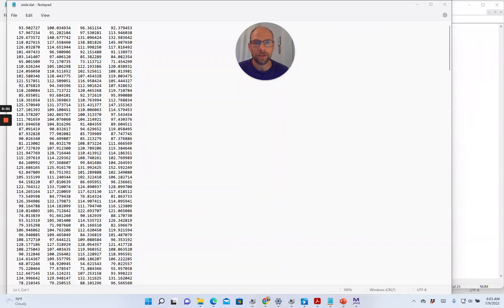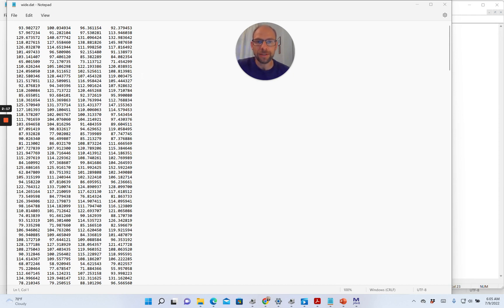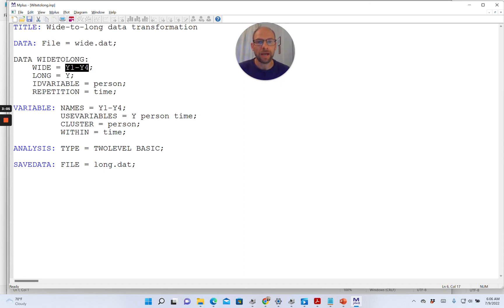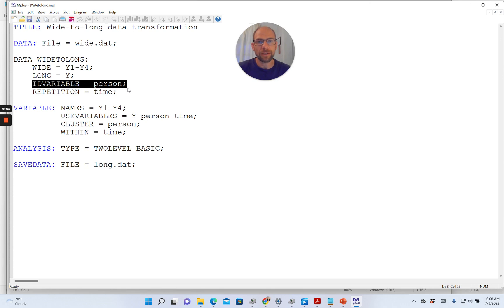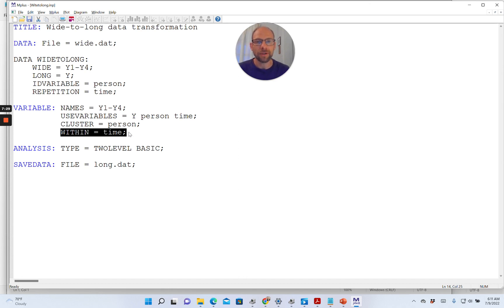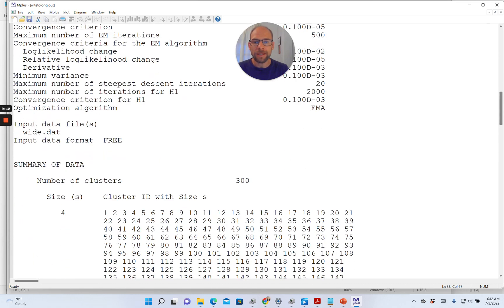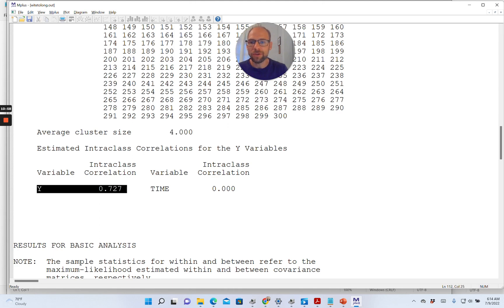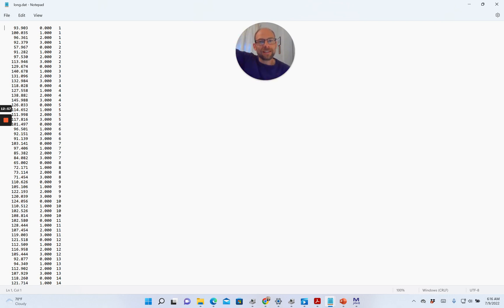Wide-to-long data transformation in Mplus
QuantFish instructor Dr. Christian Geiser shows how to transform a wide-format data set into long-format using the Mplus software.

Get Dr. Geiser's FREE SAMPLE SIZE PLANNING & SIMULATION IN MPLUS MINI-COURSE